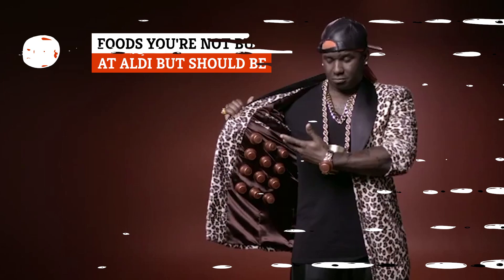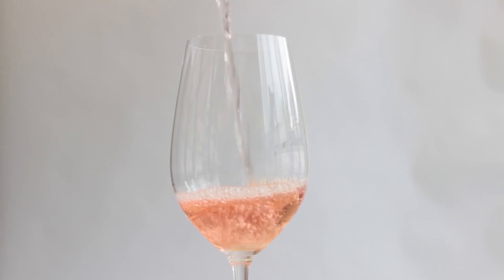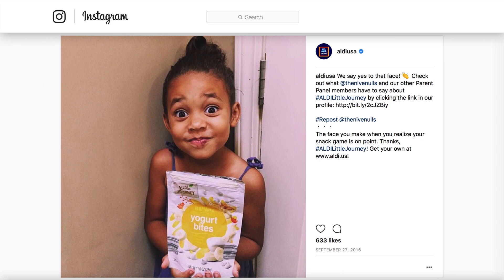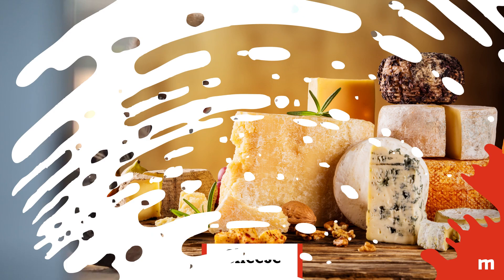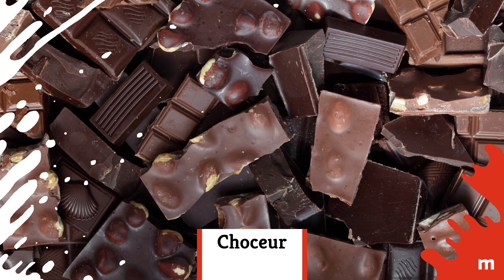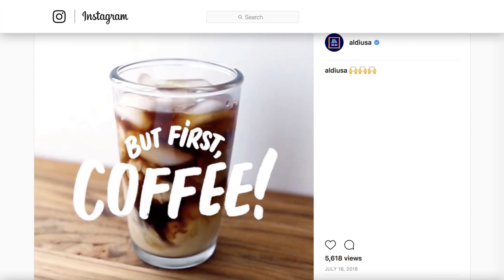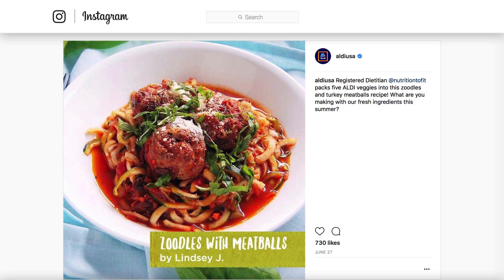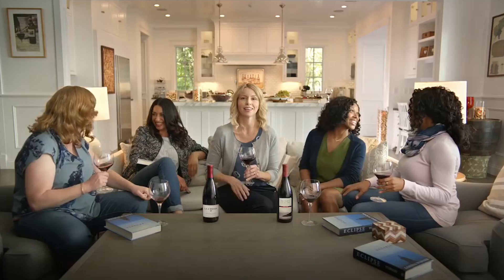Foods You're Not Buying At Aldi But Should Be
Aldi has quickly become the go-to alternative to big name grocery stores and supermarkets. Aldi has an eclectic selection, a small and easy-to-navigate floor plan, and they really know how to pass the savings on to their customers. However, even if you are an Aldi aficionado, there may be amazing finds you are missing out on. Don’t miss out on some of these fantastic treats. We have compiled a list of absolute musts for any Aldi shopper. Get your rented shopping cart ready, and join us as we list the foods you’re not buying at Aldi, but should be.

Award-winning rosé | 0:00
Little Journey Puffs and Bites | 0:27
Baker's Corner mix | 0:46
Cheese | 0:59
Choceur | 1:19
Beaumont Coffee | 1:29
Nature's Nectar juice | 1:47
Pasta sauce | 1:57
A great red | 2:11